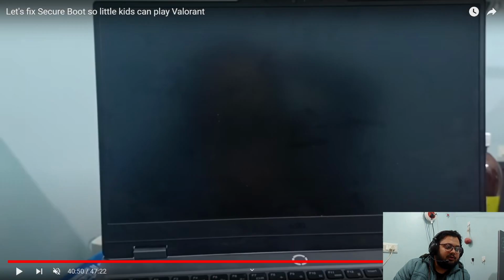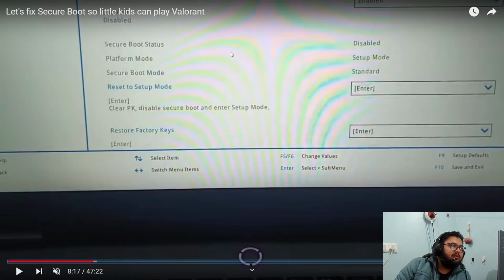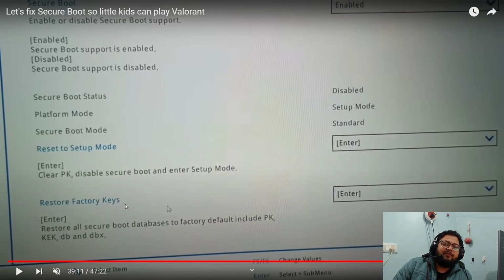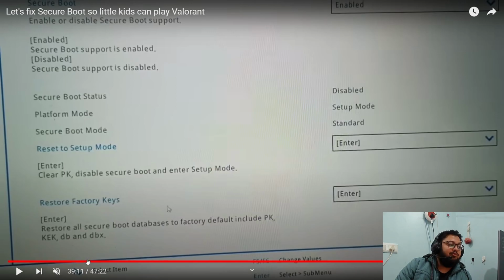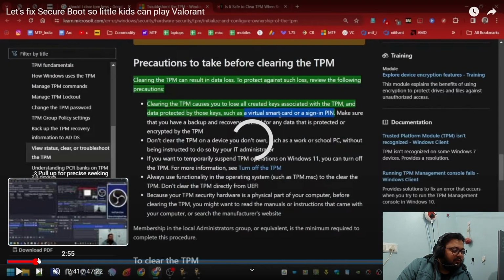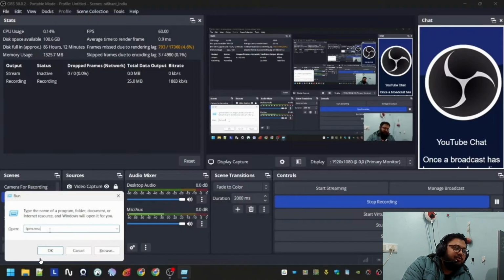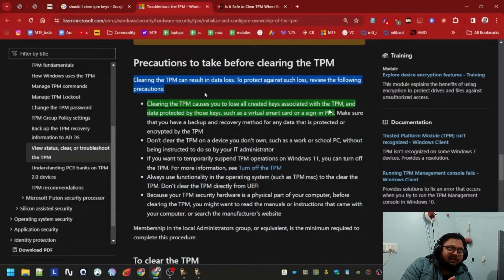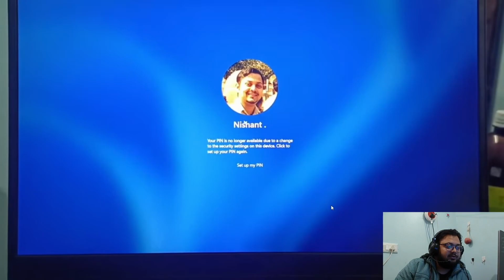How to enable secure boot even after it's enabled in BIOS so that little princess can play Valorant